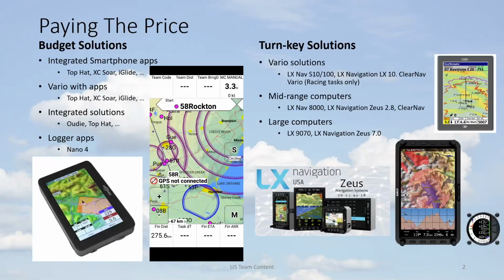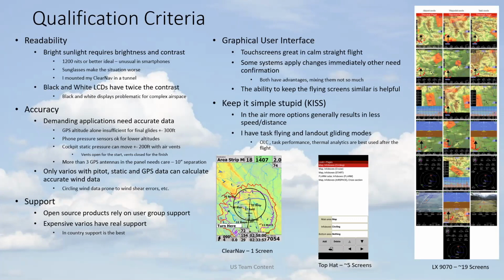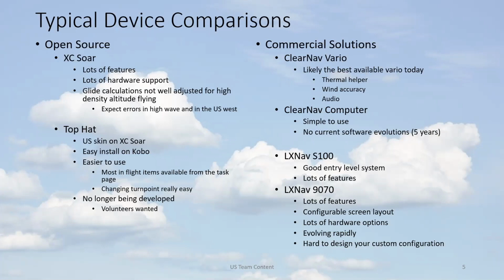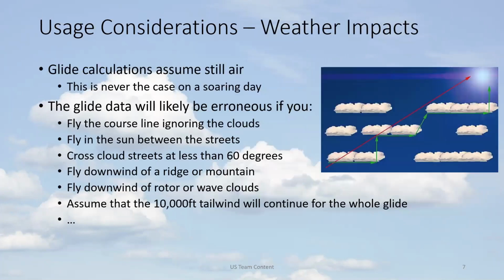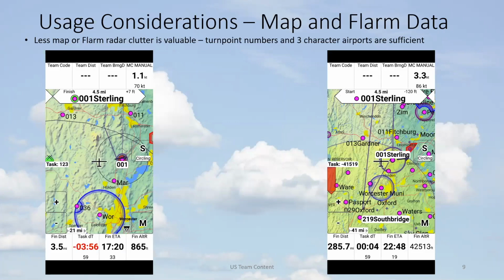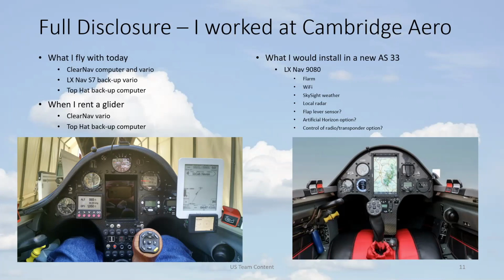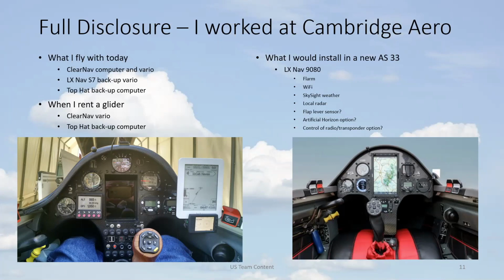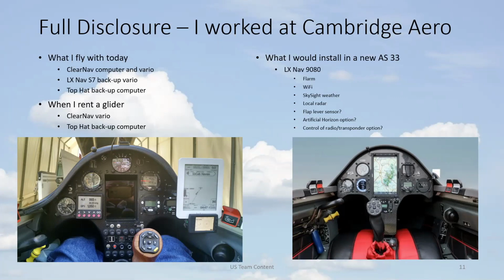Glider Flight Computer Webinar by Bob Fletcher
Presentation by Bob Fletcher
Webinar date : Mar. 1, 2021
Summary: Picking the right glider flight computer considering price, selection criteria, qualification criteria, device comparisons, usage considerations, install tips, plus some Q&A.

Bob started flying in Doncaster, UK before university.

Since then, Bob has focused more on racing than instructing, and has flown in many standard class national competitions in the US, Canada and the UK.

He won the Standard Class Kubly Trophy in 2006 at Uvalde.

Bob enjoys flying in the western US mountains especially the area between Salt Lake City, UT and Bozeman, MT.

But in general Bob flies out of Sterling, MA with the Greater Boston Soaring Club.

When not gliding Bob is racking up the frequent flying miles leading the strategy team of an Internet start-up.

One last interesting facet of Bob’s soaring career is that he worked with the FAI award winning Cambridge Aero team on the first GPS flight recorders, and negotiated and co-wrote the original IGC file format with the other GPS manufacturers.